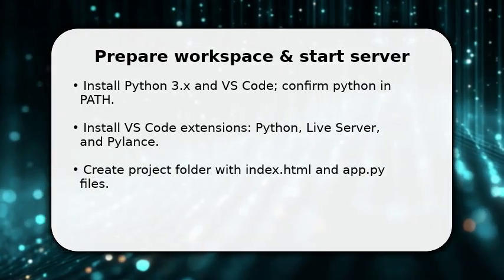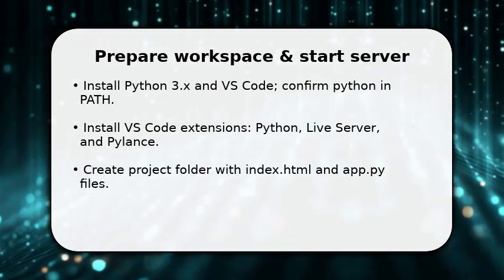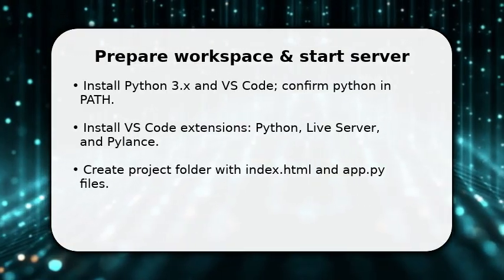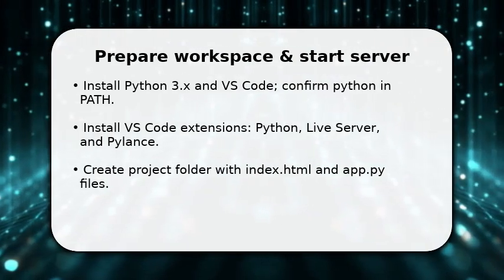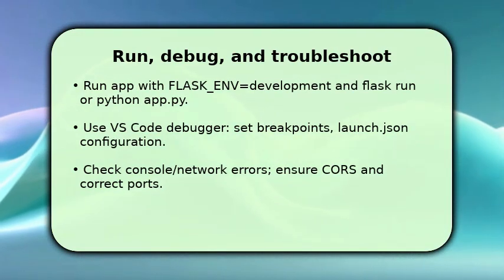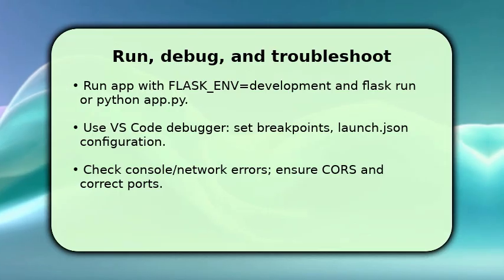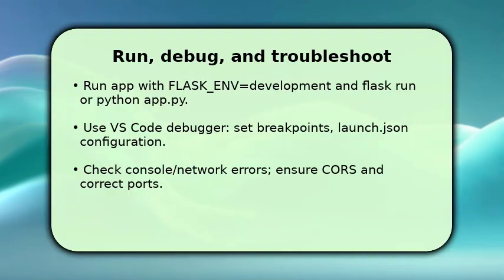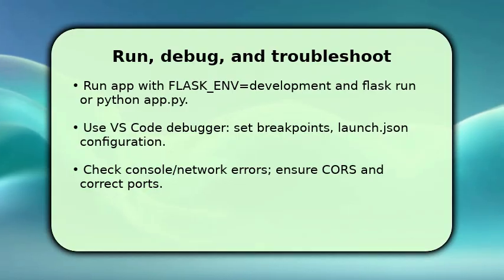How to Connect Python with Html in Visual Studio Code (full Guide)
Dive into the world of web development as we guide you through connecting Python to HTML using Visual Studio Code. This comprehensive tutorial covers setting up your environment, writing interoperable code snippets in both languages, and deploying a simple project for hands-on experience.

Python, HTML, Visual Studio Code, web development, code integration, project deployment, interactive coding session, programming tutorial, VSCode Python extension, frontend to backend communication

.NET